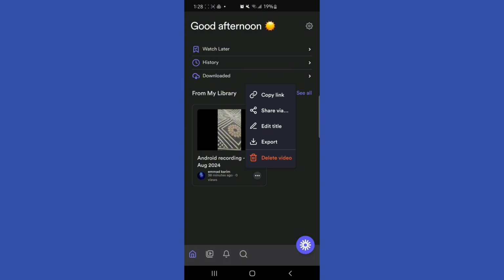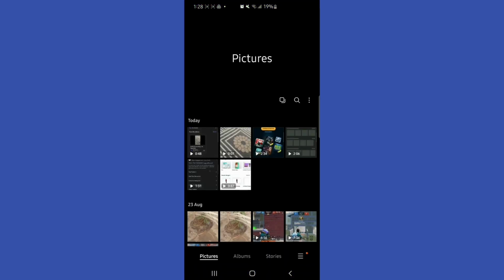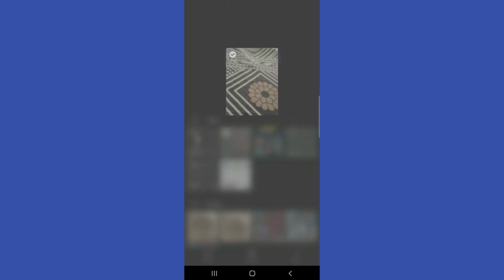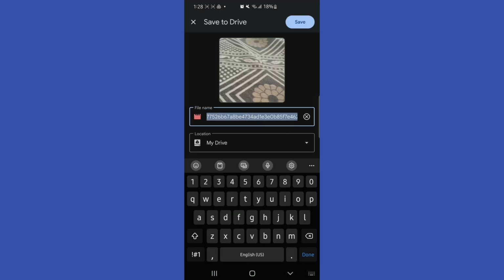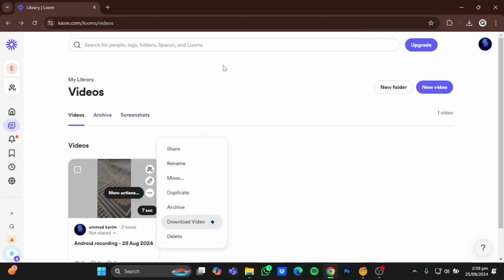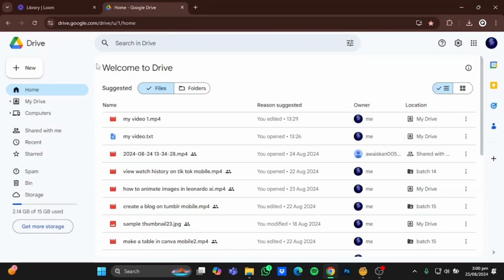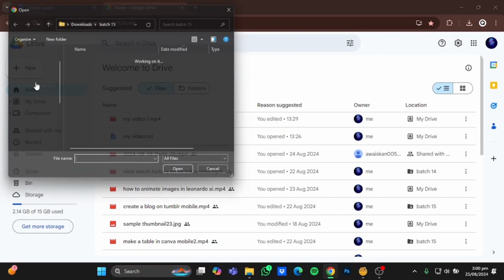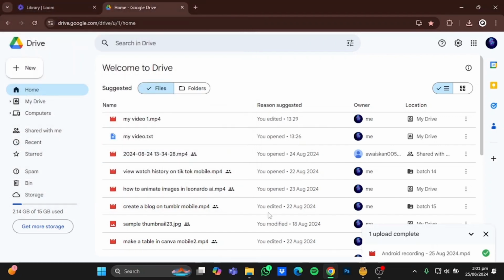How To Upload Loom Video To Google Drive (PC & Phone Tutorial)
In this video I'll show you how to upload a Loom video to Google Drive. The method is very simple and clearly described in the video. Follow all of the steps to upload a Loom video to Google drive.

00:00 Upload Loom video to Google Drive from Phone
00:42 Upload Loom video to Google Drive from PC